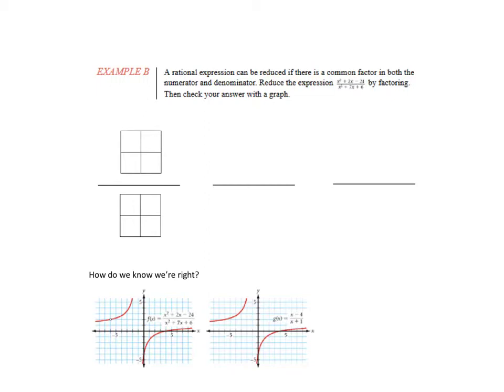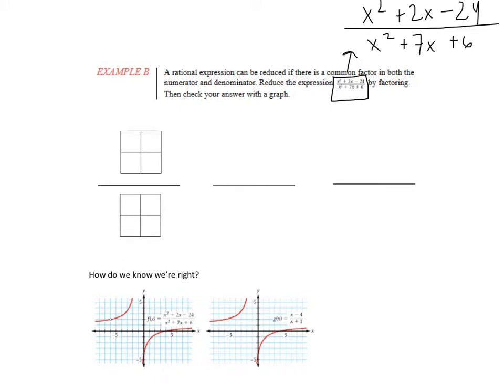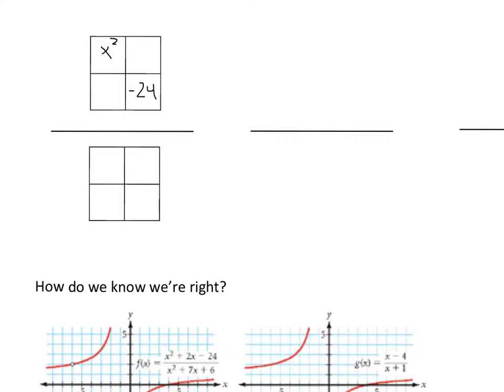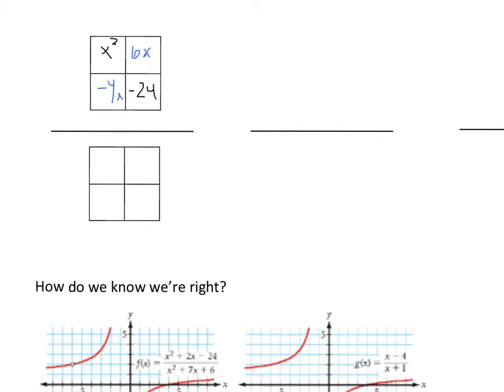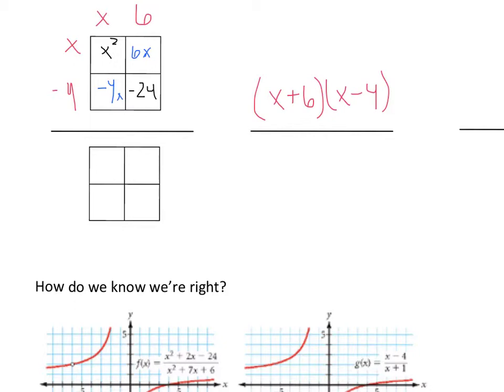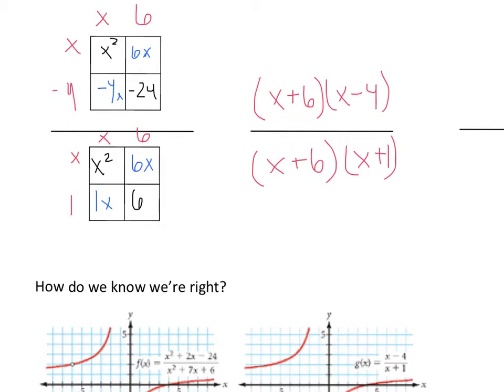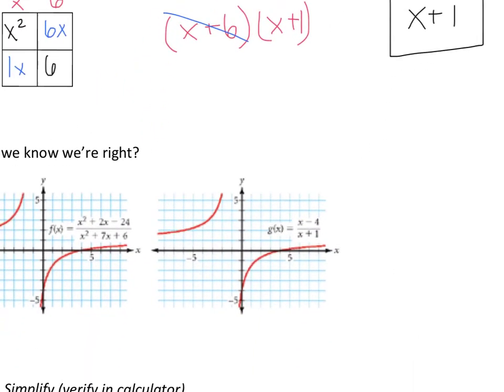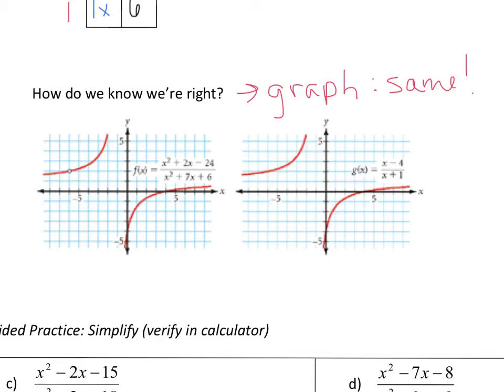Lesson 9.4 vid3 ck